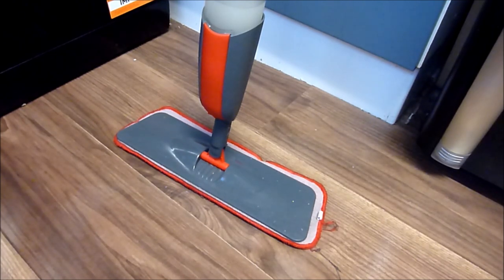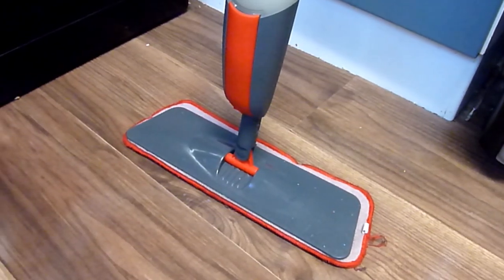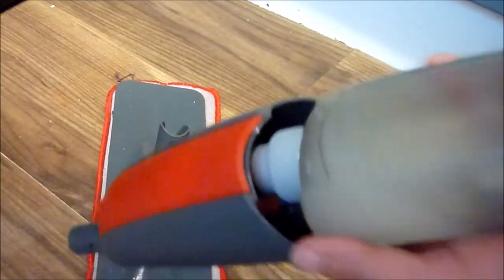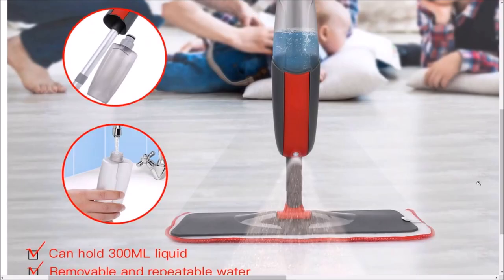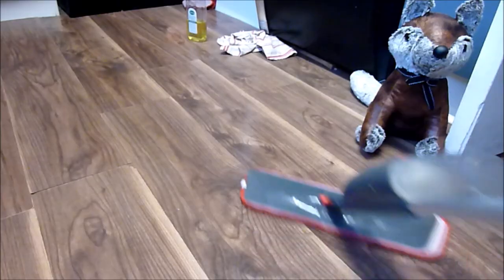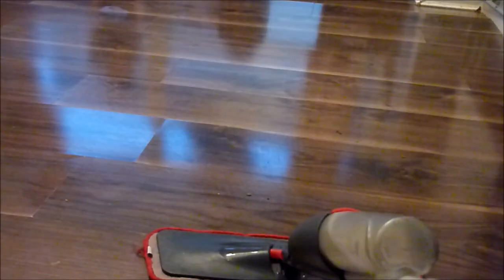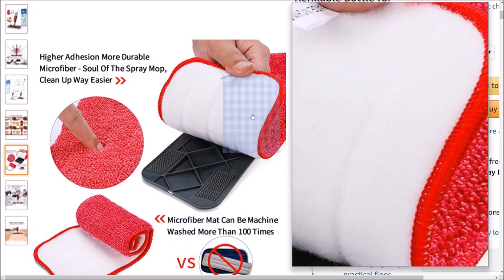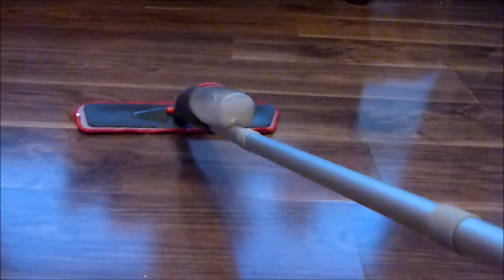MICROFIBER SPRAY MOP WITH 360 SWIVEL HEAD MOP REVIEW AND DEMO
Today I will be reviewing and demonstrating the microfiber spray mop with 360 swivel head.